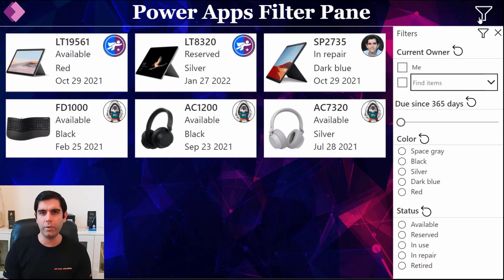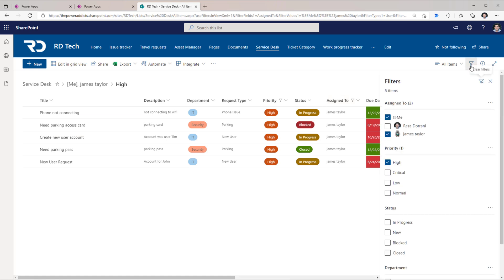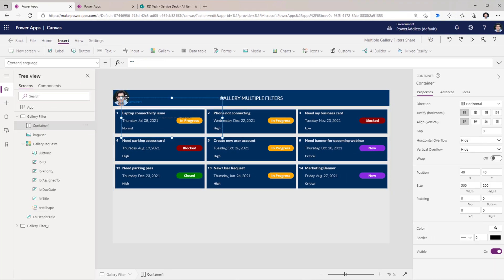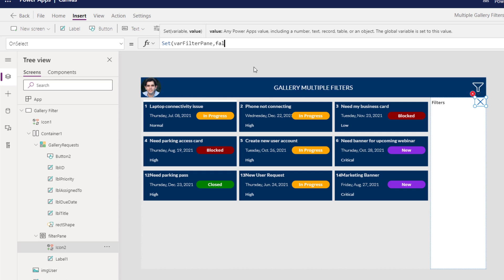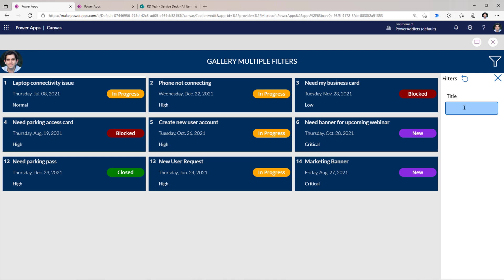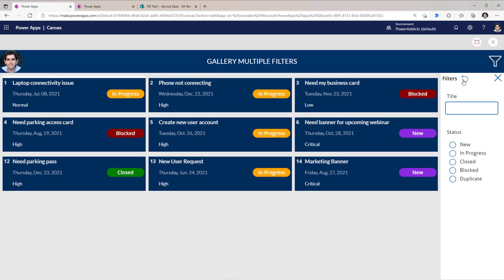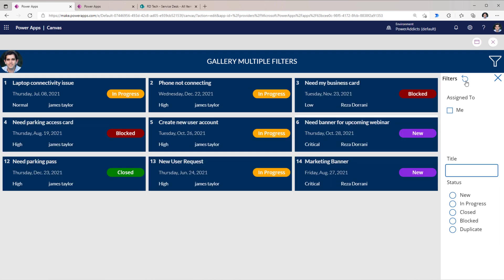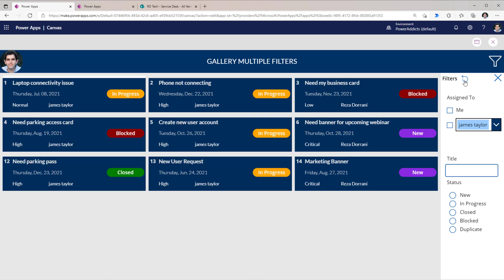Power Apps Gallery Filter Pane | Multiple Filters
In this step-by-step tutorial video, we will learn how to build a SharePoint like Power Apps Gallery Filter Pane experience.
We will apply multiple filters of type text, date, radio buttons for choice columns, people pickers, current user filter and combine the filters using AND & OR Operators.

Video covers the following:
✅ Multiple filters for PowerApps Gallery
✅ Create a Responsive Filter Pane for Power Apps Gallery
✅ Filter by Choice column (radio buttons)
✅ Filter by Date column (slider control)
✅ Filter by current user
✅ Filter by selected user from people picker
✅ Combine filters in AND & OR Operators
✅ Default no filter state to show all records in Gallery
✅ Reset filters

Table of Contents:
00:00 - Intro
00:28 - Multiple Gallery Filters in Power Apps
01:32 - SharePoint Filter Pane example
02:10 - PowerApps Filter Pane with multiple filters
03:42 - Build Filter Pane
06:18 - PowerApps filter gallery by text input
08:32 - PowerApps filter gallery by SharePoint Choice Column
11:11 - PowerApps filter gallery by current User
13:25 - PowerApps filter gallery by specific User (People Picker)
15:41 - Power Apps Filter Pane App Demo
16:12 - Subscribe to Reza Dorrani Channel